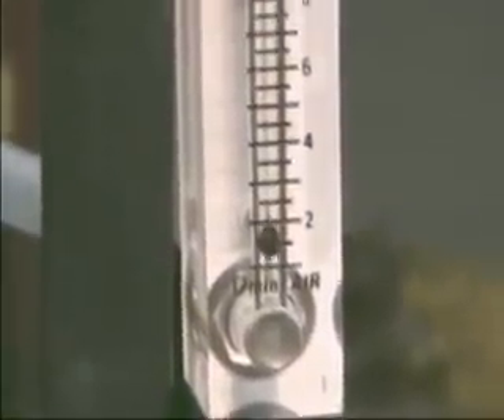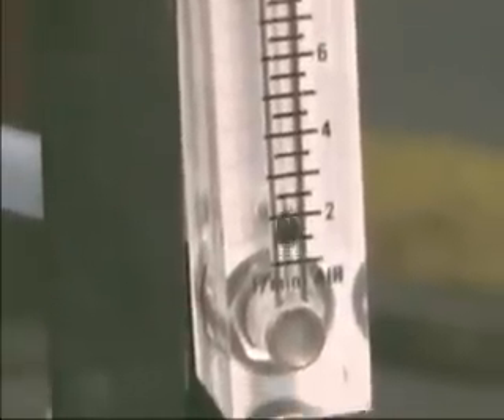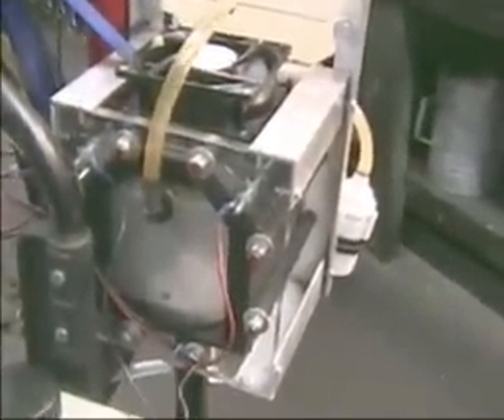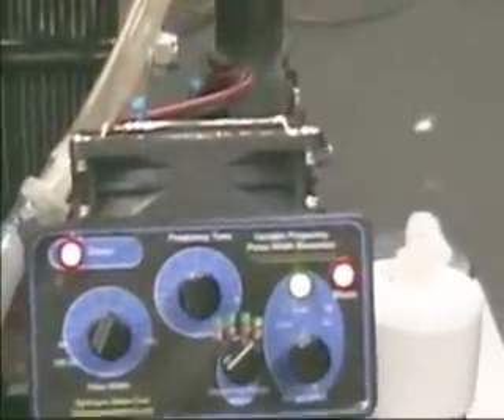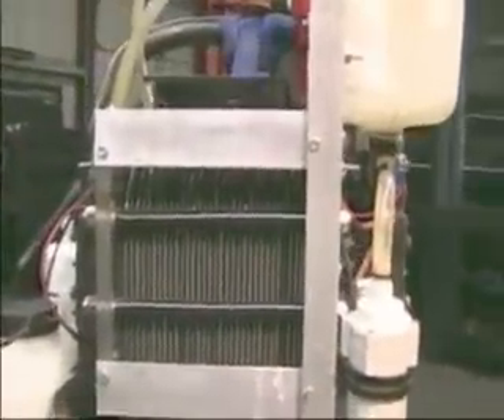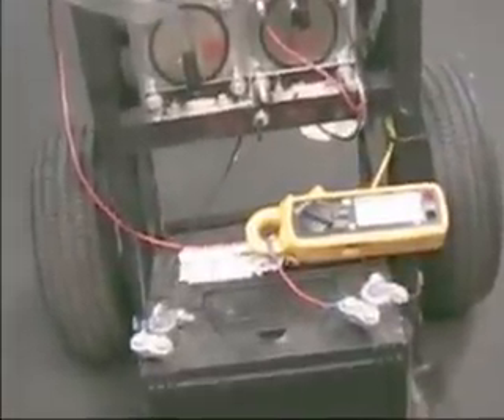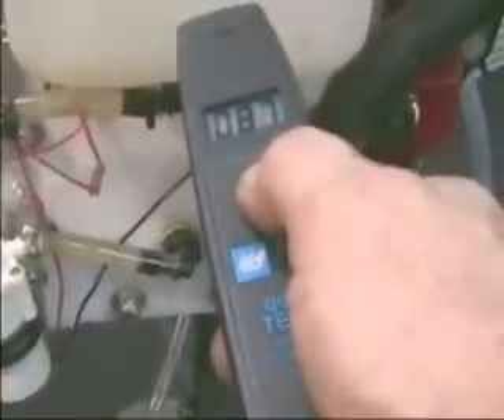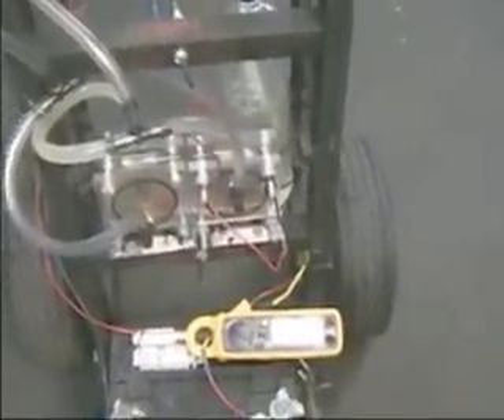HHO Dry Cell Generator Size Can Be Deceiving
Hydrogen generators come in all sizes and shapes and we at LaBella's Enterprises have been investigating, reviewing and comparing the output of HHO fuel cells of various kinds.  We've found that some of the smaller fuel cells put out more hydrogen gas than some of the fuel cells that are 3 times larger than their smaller counterparts. Our investigation to date has cost over $6,000.00 and weve found that some of the more hyped up larger hydrogen fuel cells are a waste of money. Especially ones that use vinegar ( 5% distilled vinegar like used on salads). The rat race for who has the best HHO fuel cell still rages on with some of the most outrageous claims uncovered. The hydrogen fuel cell in this video used vinegar but hardly put out any HHO gas until we switched it to KOH potassium hydroxide. The smaller twin fuel cell we earlier demonstrated put out much more than this larger fuel cell at comparable amp draw. Watch this live video.

NOTE: For the latest EFIEs and HHO Dry Cell Kits and Accessories we recommend the following

LaBella's Enterprises
Kenner, Louisiana 70062